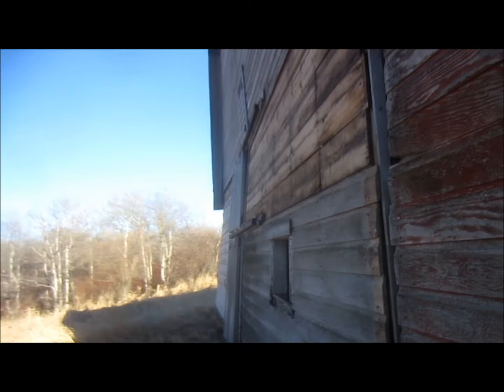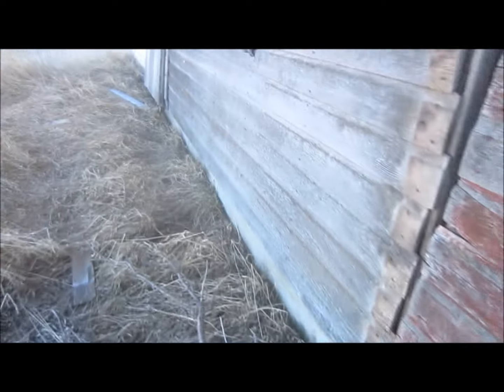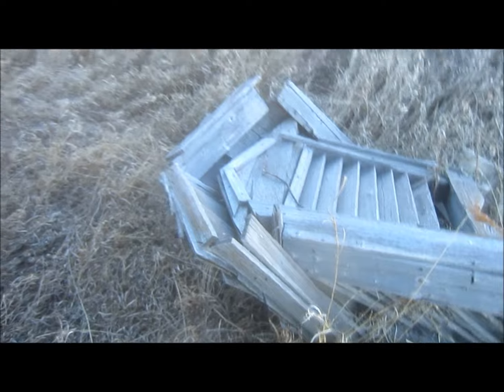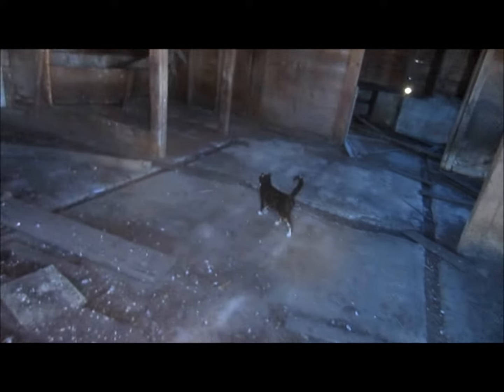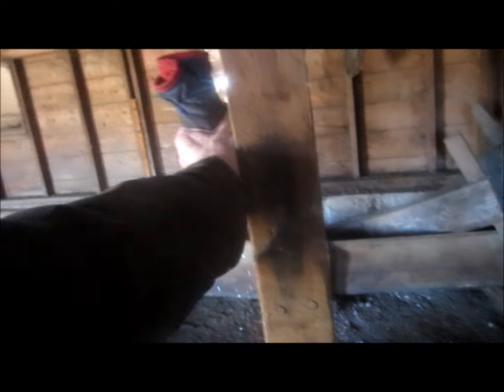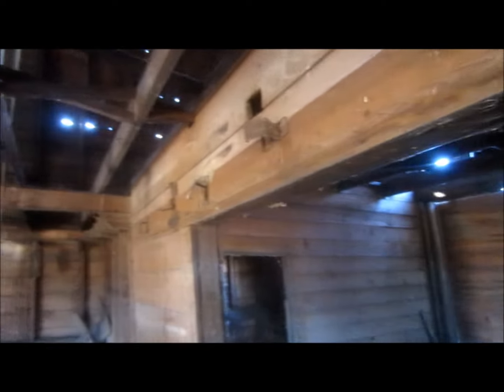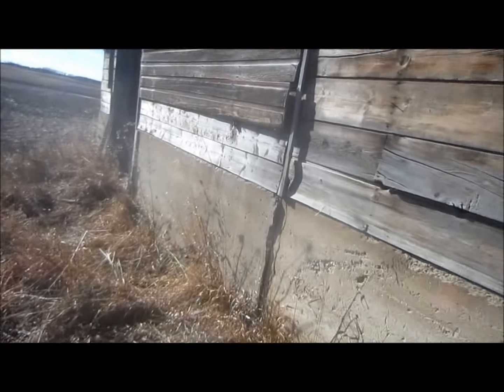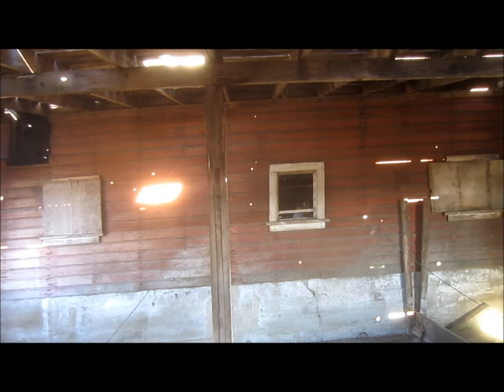Jacks Barn then and now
A walk around and through great uncle Jack's barn that was built about 1924. Accompanied by a friendly cat and no other critters.